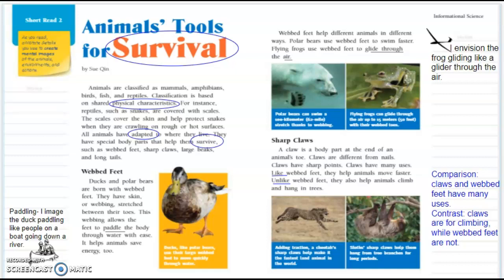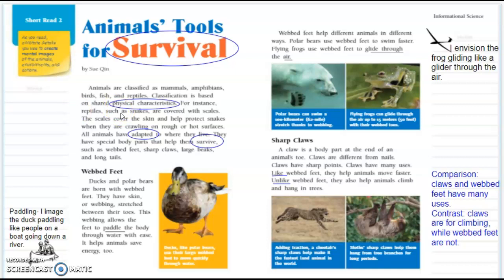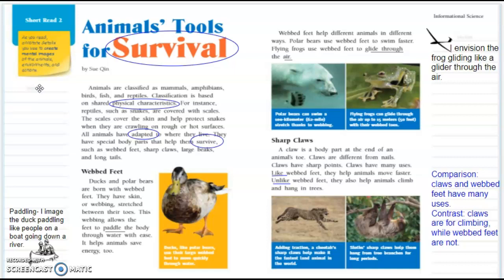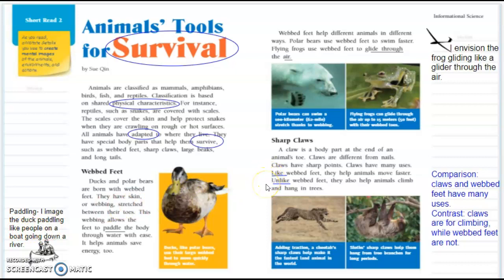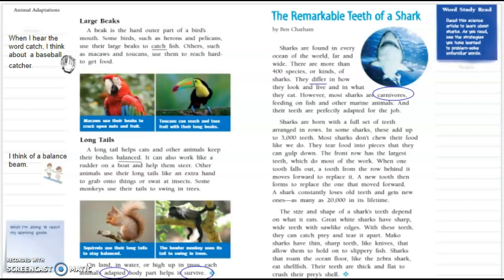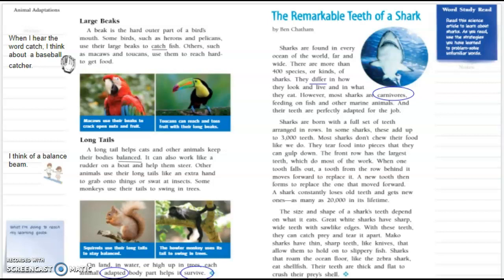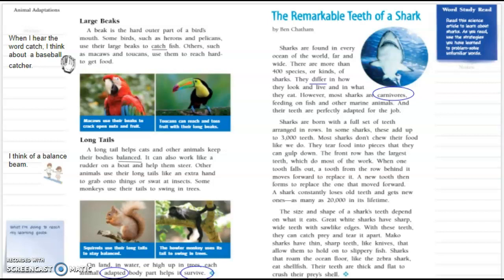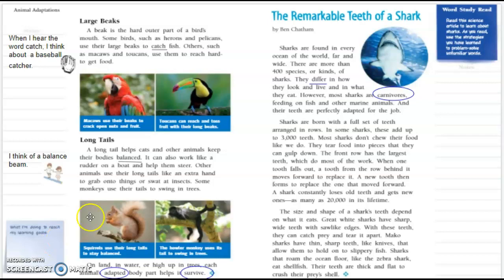Animals' Tools for Survival 2